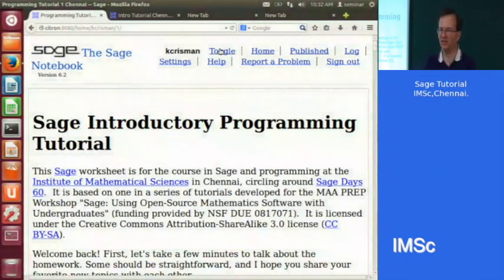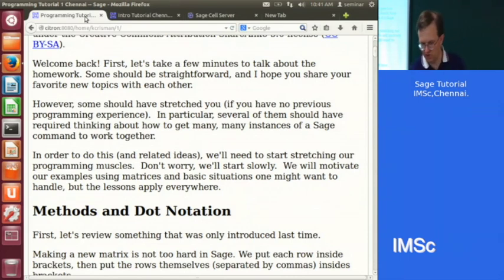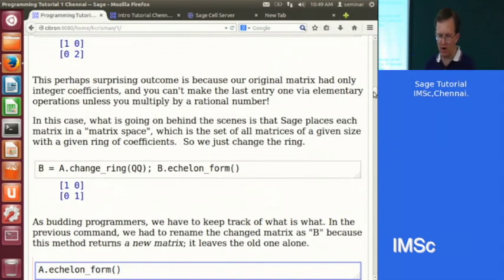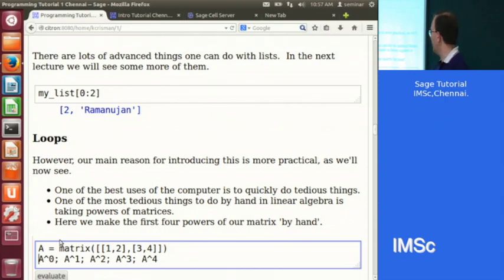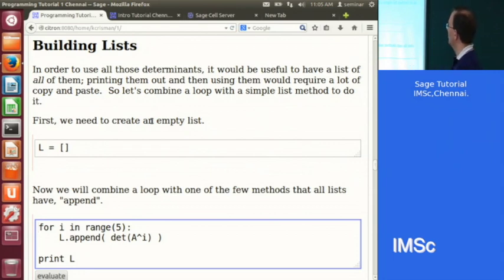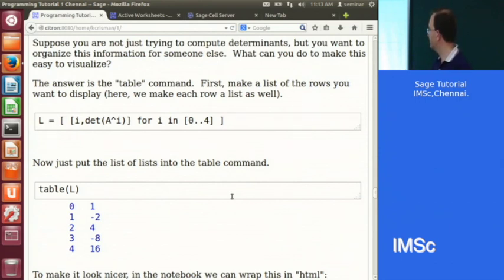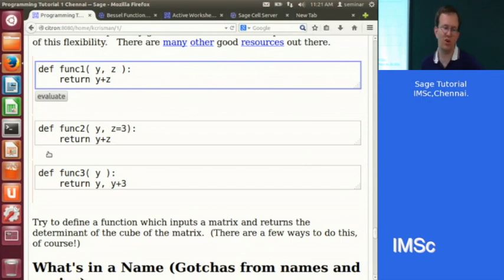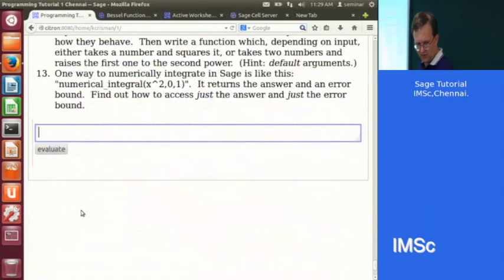Sage Introductory Programming Tutorial